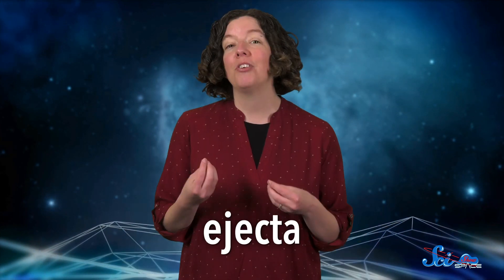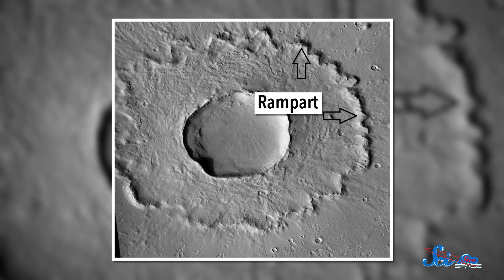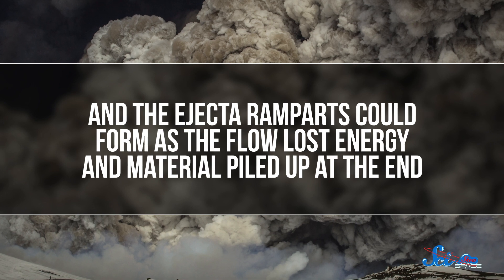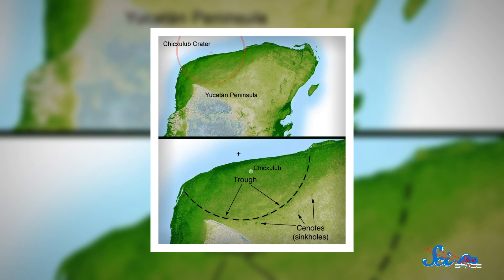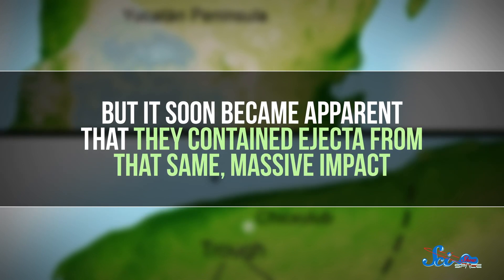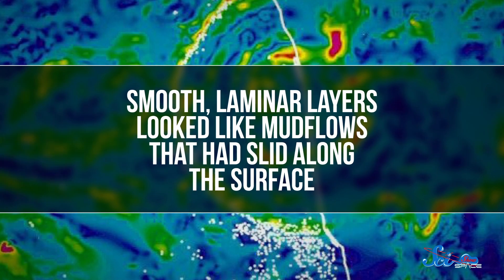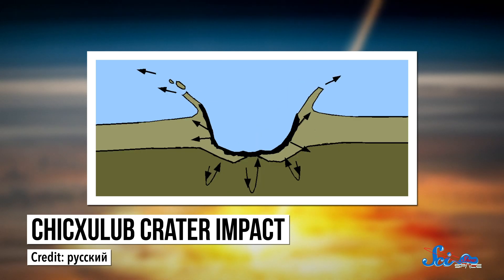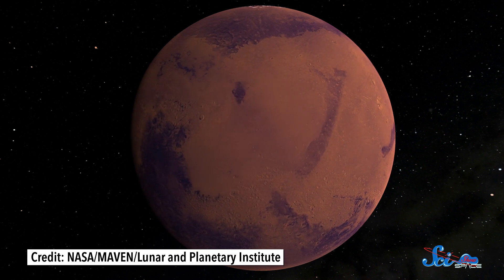What the Crater that Impacted the Dinosaurs Taught Us About Mars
We've been trying to understand Mars for years, but some scientists think that ancient craters on earth might hold some answers to our red neighbor's history.

Images